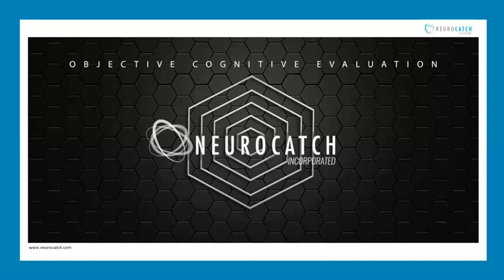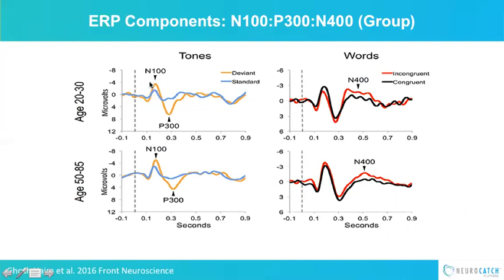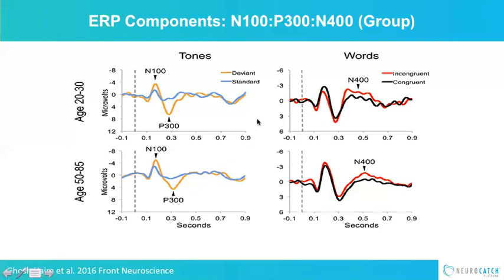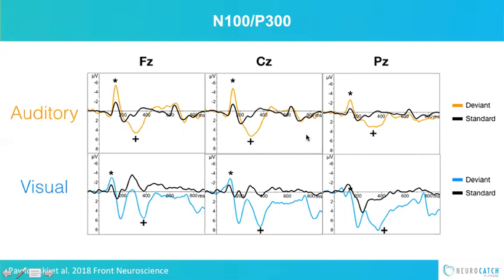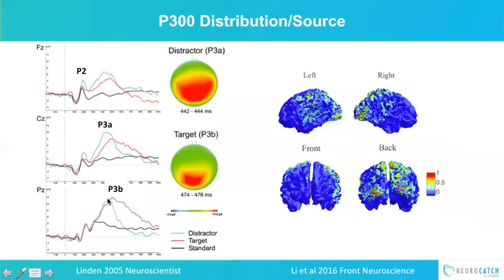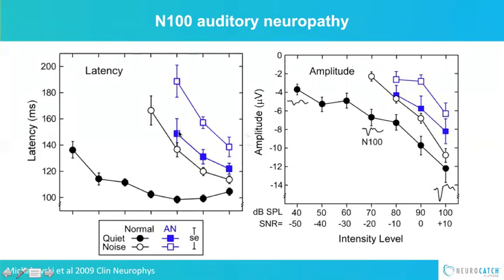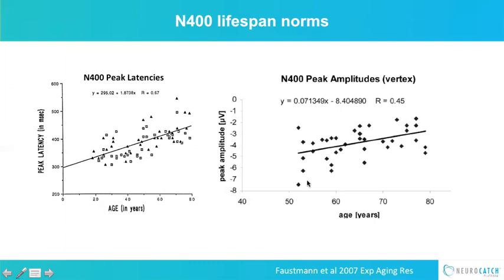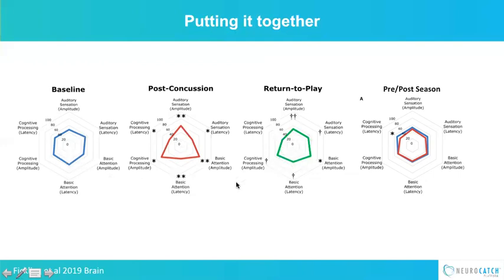Electrophysiology Bootcamp Module 2 final